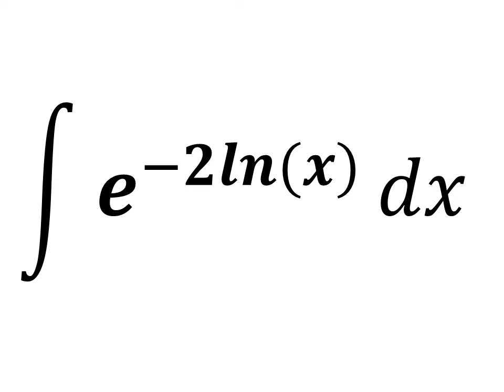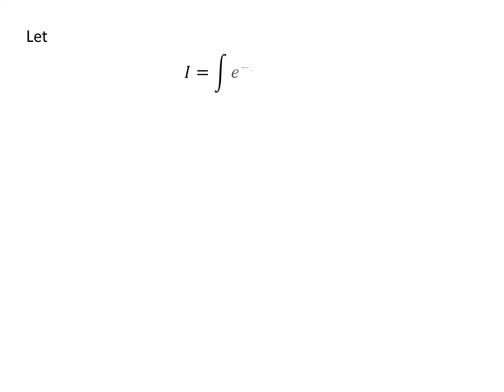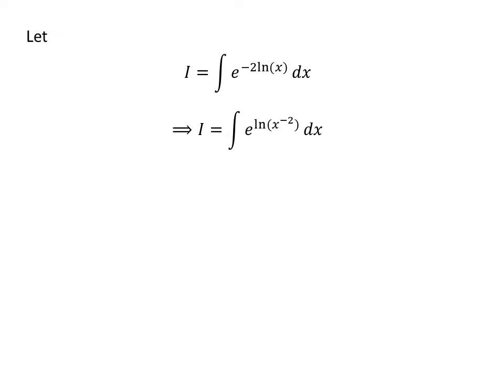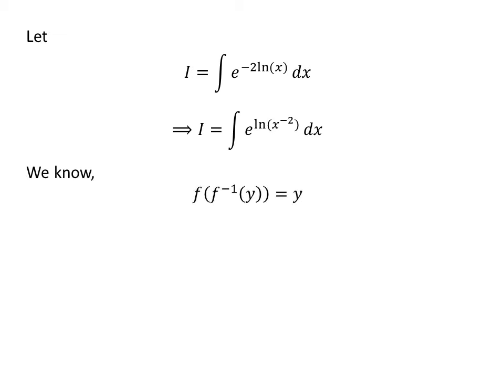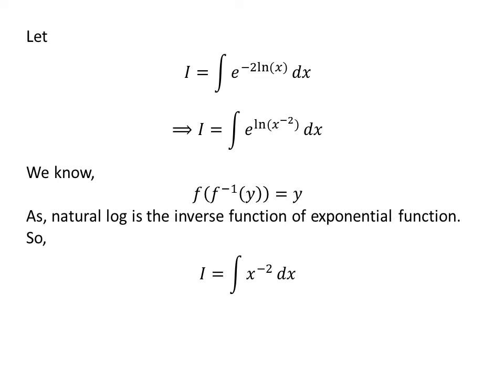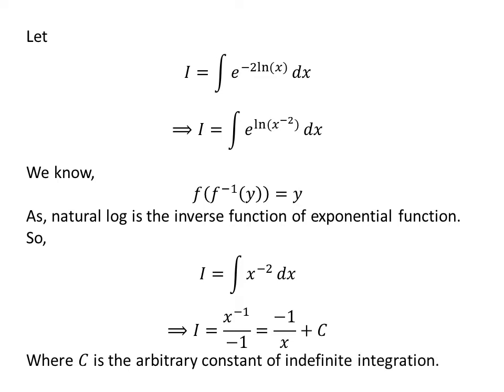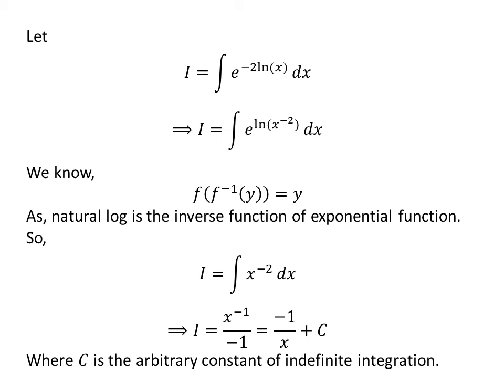Integral of e^(-2ln(x)) | Integral of exp(-2ln(x))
In this video, we will find out integral of exponential of -2 times natural log of x.

Other topics of video are:
Integration of e^(-2ln(x))
Integral of exponential of -2 times natural log of x
Integration of exp(-2ln(x))
Integration of exponential of -2 times natural log of x
Antiderivative of e^(-2ln(x))
Antiderivative of exp(-2ln(x))
Antiderivative of exponential of -2 times natural log of x
How to find integral of e^(-2ln(x))?
How to find integral of exp(-2ln(x))?
How to find integral of exponential of -2 times natural log of x?
How to find integration of e^(-2ln(x))?
How to find integration of exp(-2ln(x))?
How to find integration of exponential of -2 times natural log of x?
How to find antiderivative of e^(-2ln(x))?
How to find antiderivative of exp(-2ln(x))?
How to find antiderivative of exponential of -2 times natural log of x?
What is the integral of e^(-2ln(x))?
What is the integral of exp(-2ln(x))?
What is the integral of exponential of -2 times natural log of x?
What is the integration of e^(-2ln(x))?
What is the integration of exp(-2ln(x))?
What is the integration of exponential of -2 times natural log of x?
What is the antiderivative of e^(-2ln(x))?
What is the antiderivative of exp(-2ln(x))?
What is the antiderivative of exponential of -2 times natural log of x?